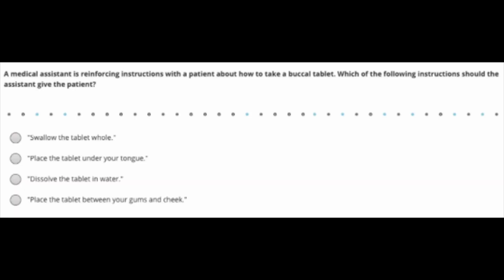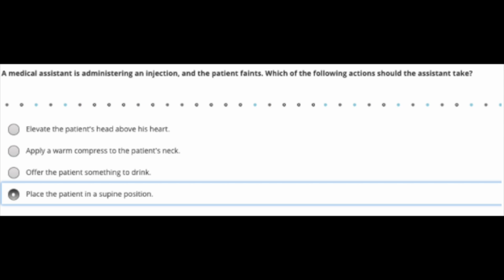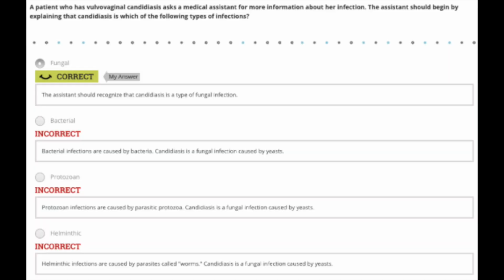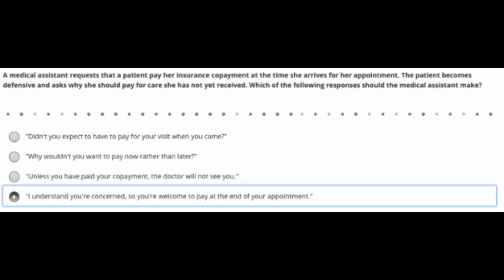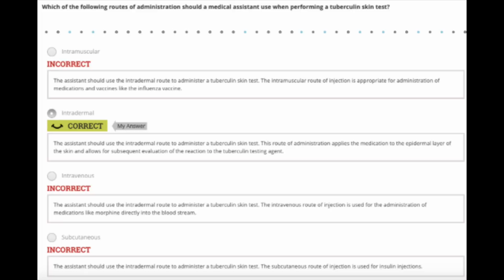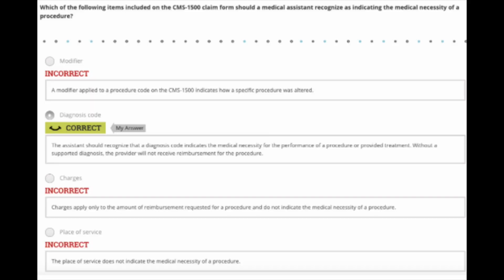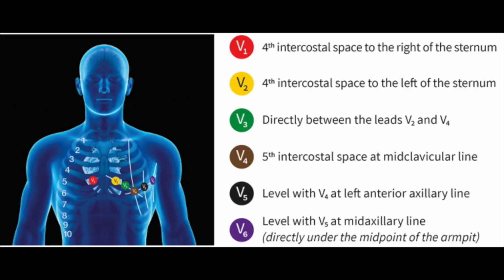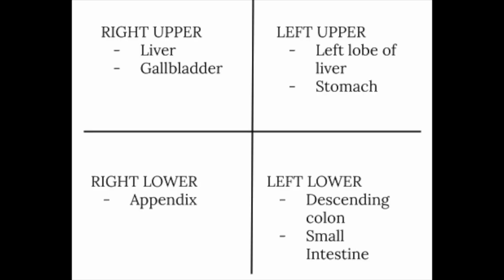MEDICAL ASSISTANT(CCMA) EXAM PRACTICE QUESTIONS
Hey friends! This is the second and final part of my CCMA exam practice questions, but always feel free to let me know if you have any questions in the comments below.

Here is the link to all the questions I asked throughout both videos:
file:///Users/aniyahgreenwade/Downloads/%20CCMA%20questions/CCMAquestions.html

PROD BY DIOR

xoxo,
Aniyah Nashee